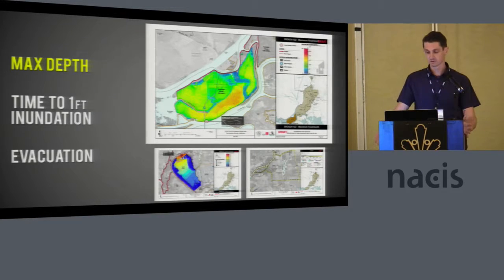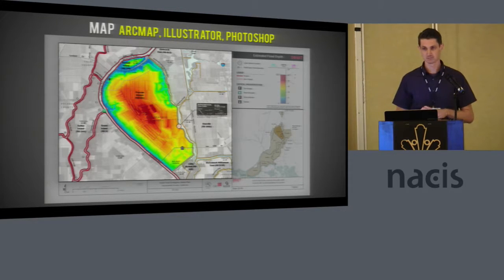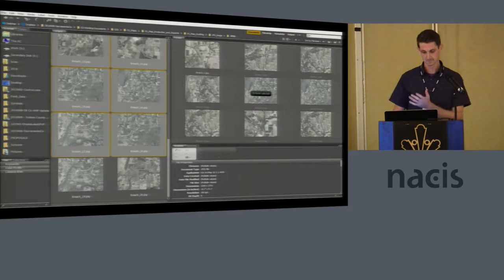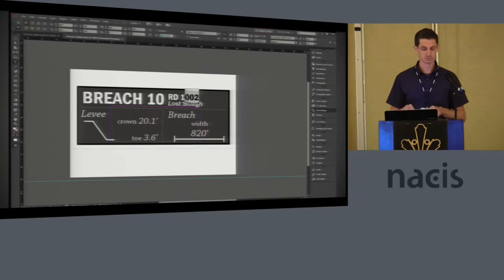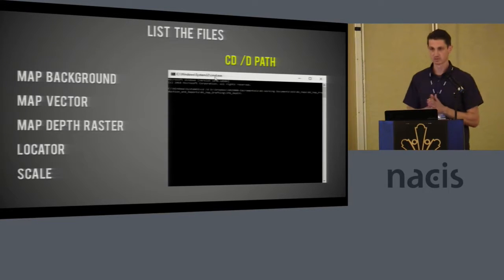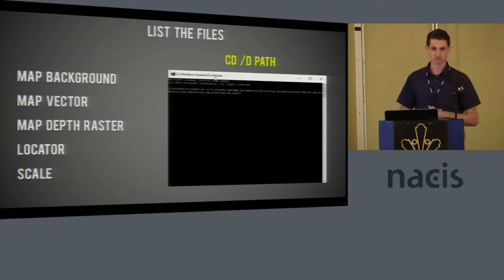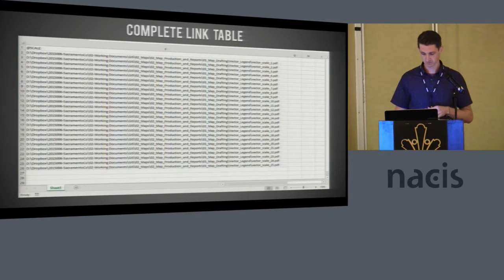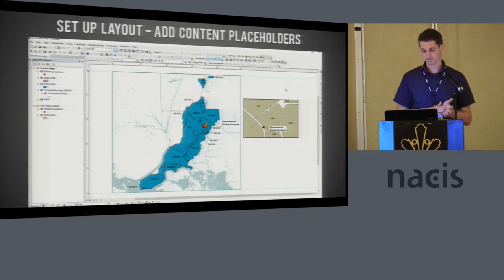Brian Greer: "InDesign + ArcMap"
Using ArcMap, InDesign, Photoshop, and Illustrator in tandem has allowed high-volume, high-quality production in our 2-person shop. We will present a whirlwind dive into our workflow for a 50-map series of flood depth and inundation maps. This workflow includes data driven pages map production in ArcMap, batch raster processing in Photoshop, graphic legend production in Illustrator, and composition in InDesign.

This presentation was made at the 2016 annual meeting of the North American Cartographic Information Society (NACIS) in Colorado Springs.